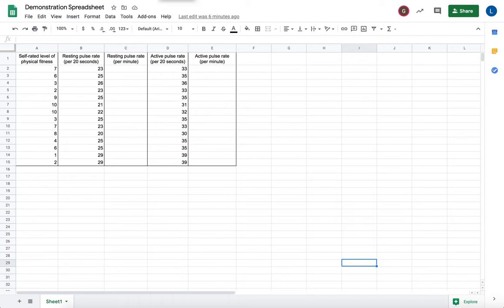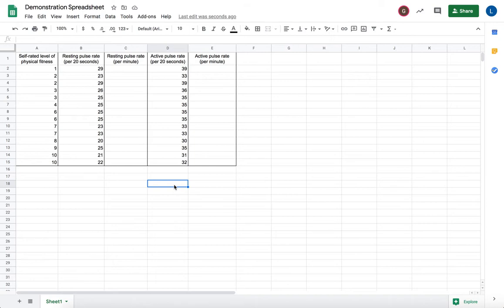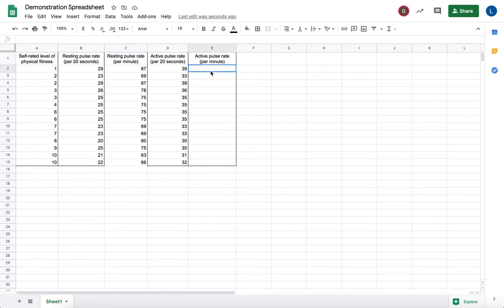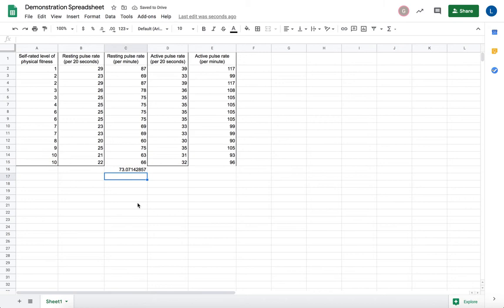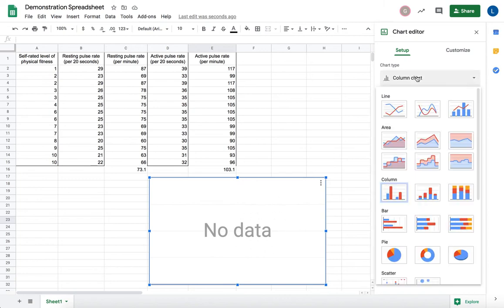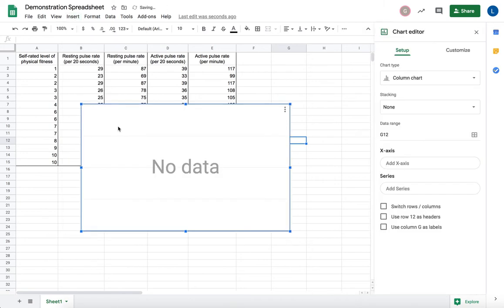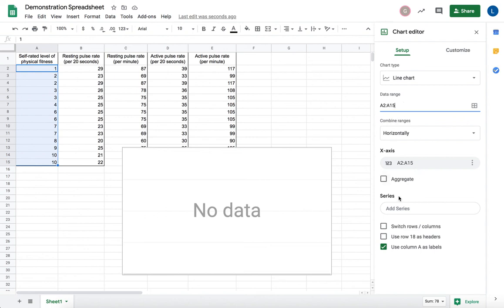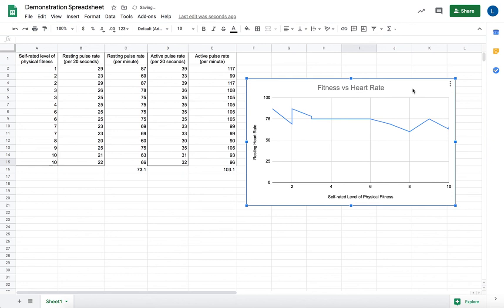Google Sheets: Sorting Data, Creating Functions, and Making a Line Graph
Excuse the editing mistakes at the beginning of the video. Still learning!

0:40 - Sorting data rangers
(A header is the top row of the columns that have the titles)
1:57 - Writing equations/functions
4:40 - Calculating an Average
6:25 - Making a Graph